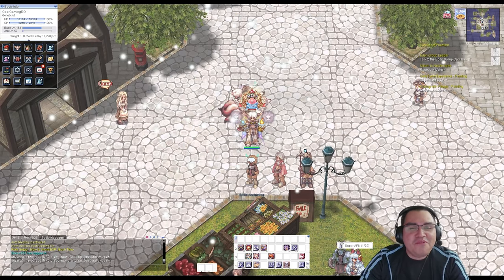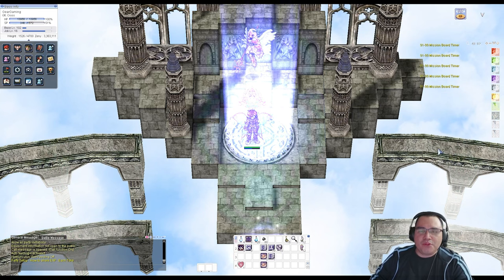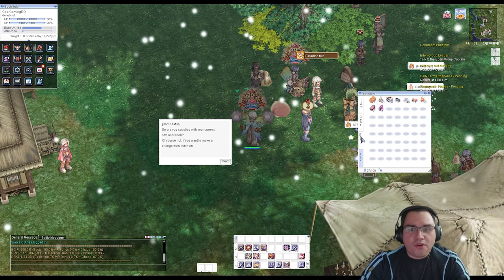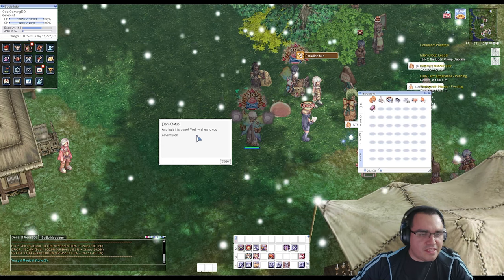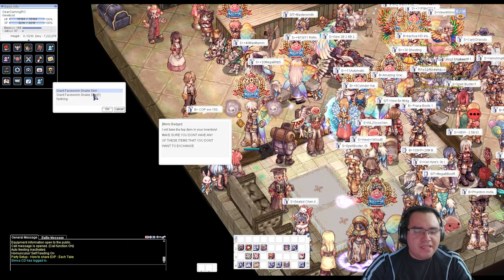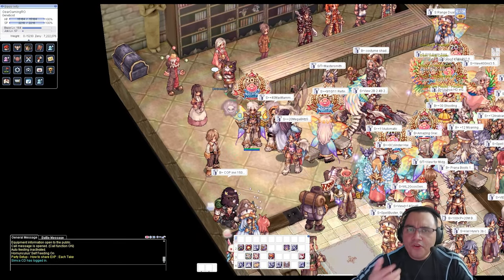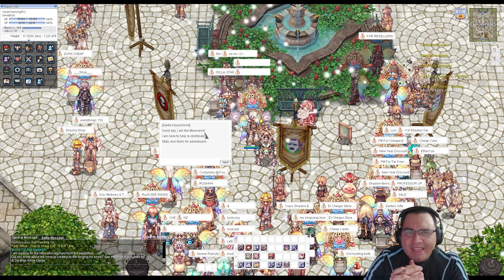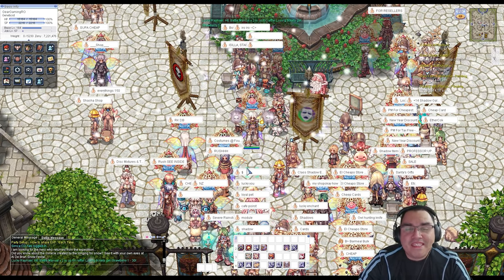[iRO] Reset Status and Skills on Ragnarok Online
This video will show you how to Reset Status and Skills on Ragnarok Online.
This reset is for iRO Chaos Server. I hope this video helps out new players of Ragnarok Online.

Ragnarok Online (Korean: 라그나로크 온라인, marketed as Ragnarök, and alternatively subtitled The Final Destiny of the Gods) is a massively multiplayer online role-playing game (MMORPG) created by Gravity based on the manhwa Ragnarok by Lee Myung-jin. It was released in South Korea on 31 August 2002 for Microsoft Windows.